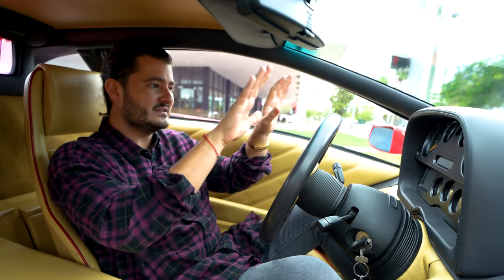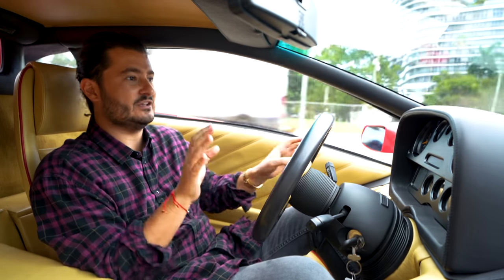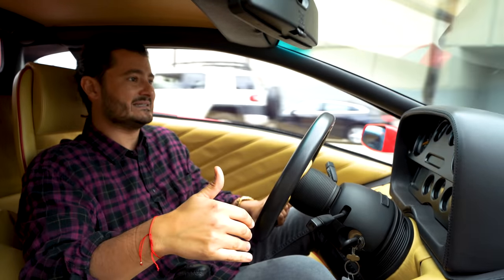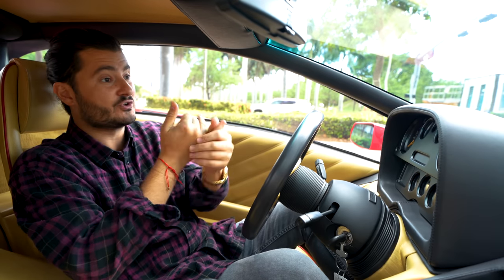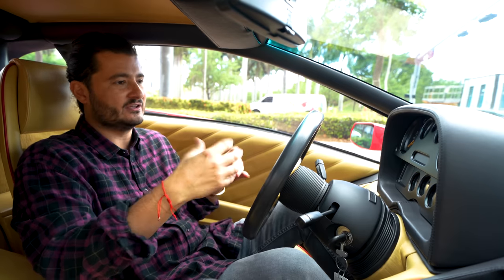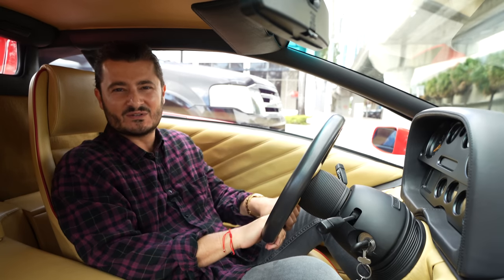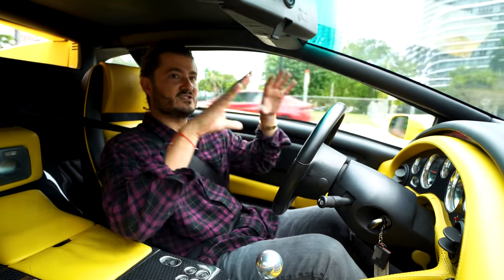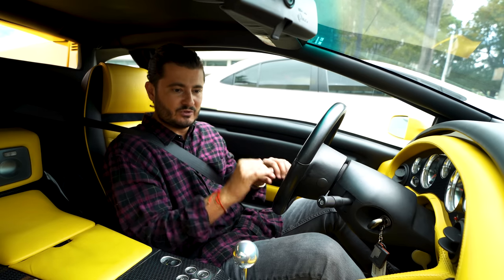The First Diablo Versus The Last Diablo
Take a ride with John in two wildly different Lamborghini Diablos. An early model with its raw character, handmade pieces, and less refined ride. And one of the last Diablos made, the 2001 Diablo 6.0 VT which was made under the ownership of Audi, with its flawless paint, and easier driving experience with power steering and power brakes.